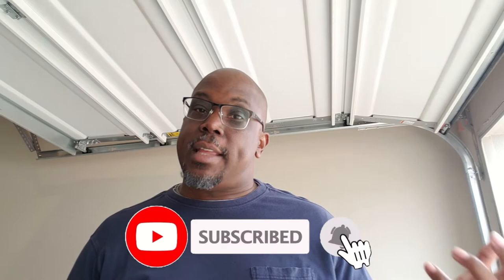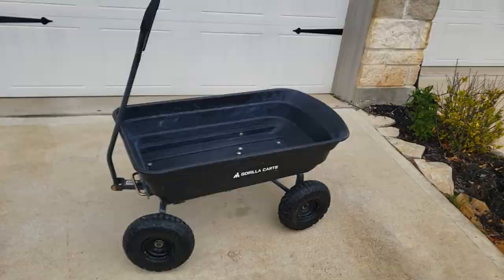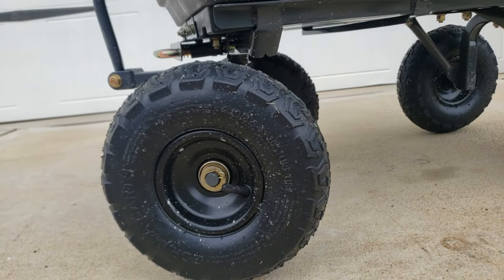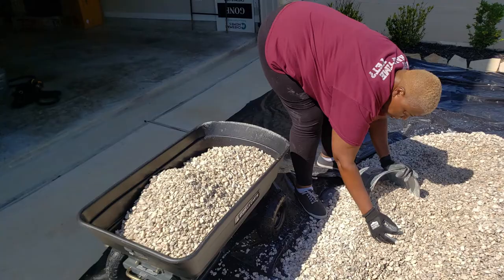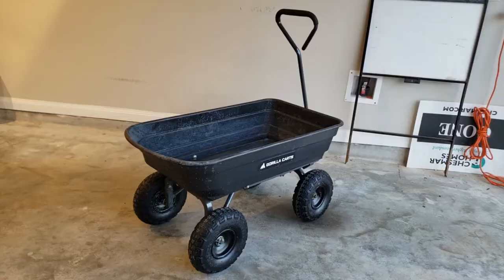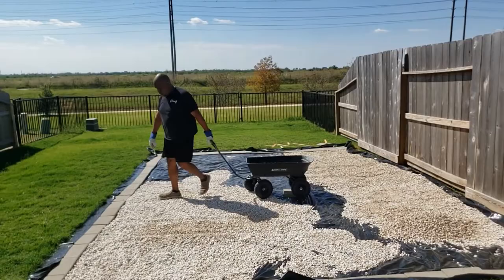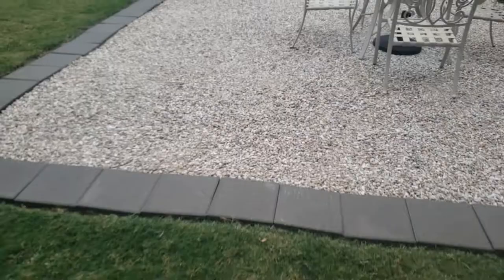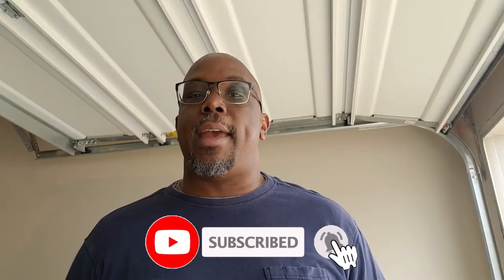Gorilla Carts Garden Dump Cart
In this new segment, we're going to discuss all of the things that may affect the life of a gearhead. In this episode, we're taking a look at one of my favorite tools, the Gorilla Carts GOR4PS Poly Garden Dump Cart. We used it to build our gravel patio and it was a real beast!

Gorilla Carts Poly Garden Dump Cart: